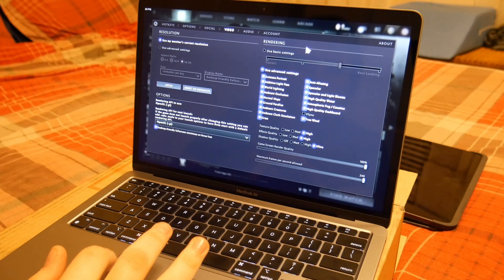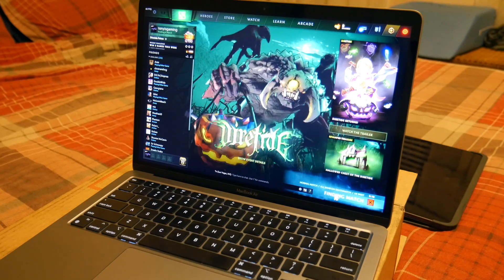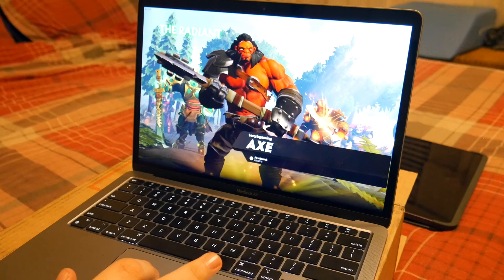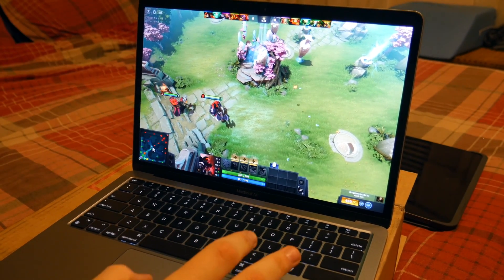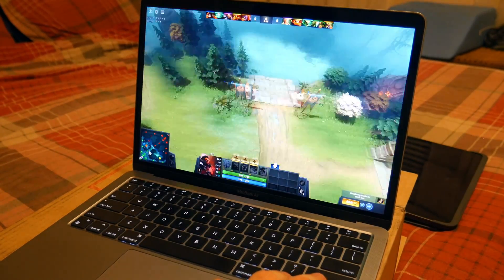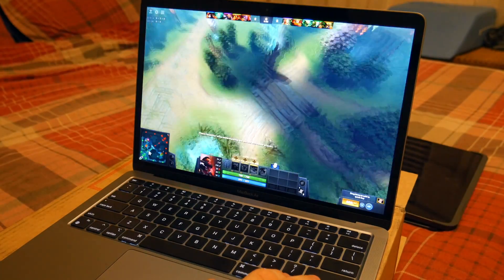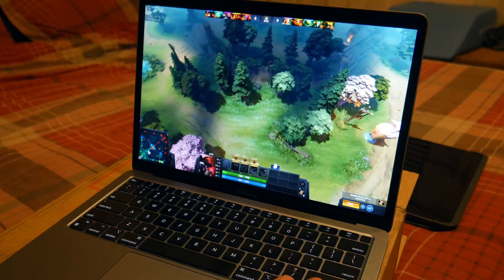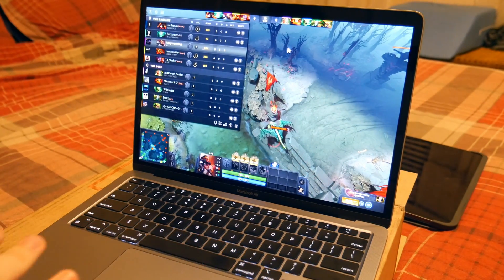Dota 2 on Apple Silicon MacBook Air M1 Gaming Benchmark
You guys asked for it, here it is! Dota 2 being CRUSHED by the M1 chip.